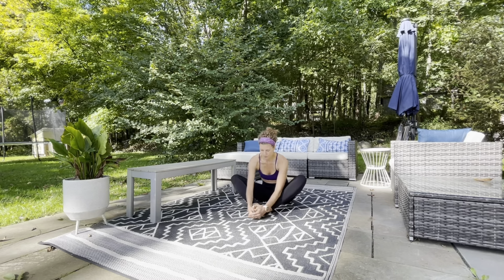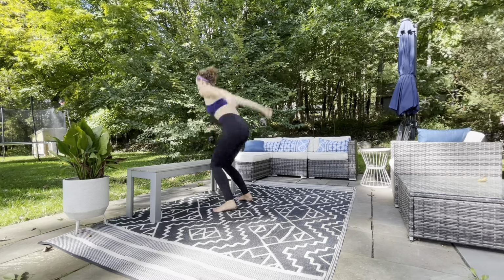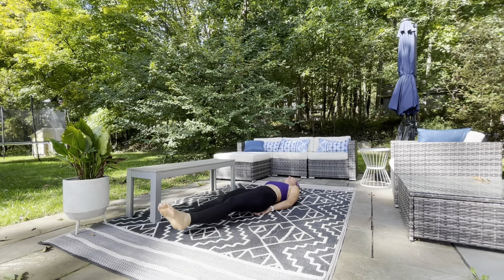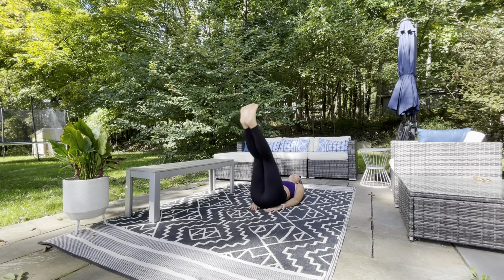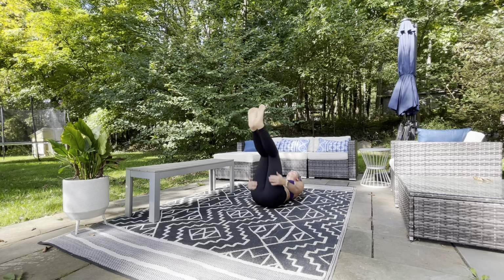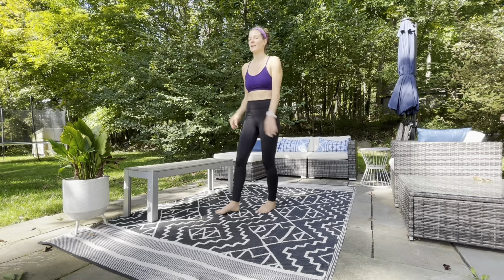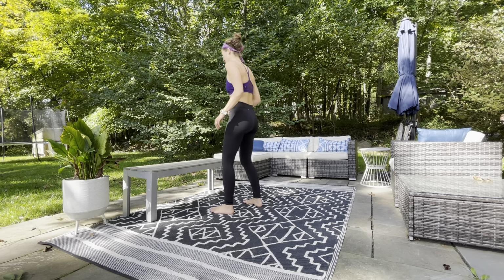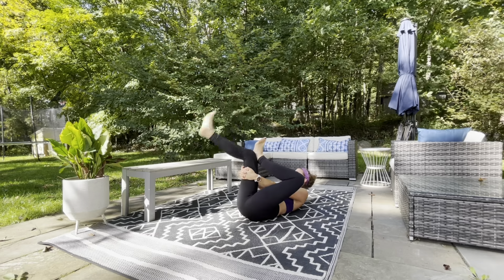15-Minute Full Body Workout (with or without a bench)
This workout proves you don’t need a lot of time to get your heart rate up!

Try this sequence 4️⃣ times, with 30- seconds to 1 minute rest in between each set. Do each exercise 10 times with the exception of high-knees, which you'll do 50 reps.

If you do not have a bench to use for this workout, I share alternative exercises you can do, so no worries!

Make sure you take time to warm up and cool down before and after. ➡️

Also, feel free to try it barefoot if your feet don’t need the extra support! I love working out barefoot because 1️⃣ it means I can save a minute NOT putting on socks and shoes 😜, 2️⃣ it strengthens my feet, and 3️⃣ I love to feel the ground beneath my feet.